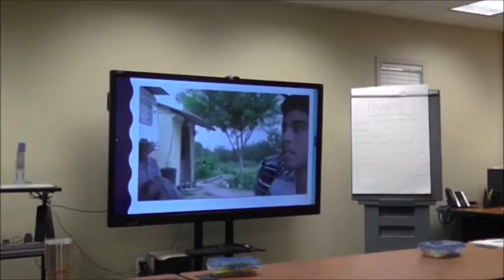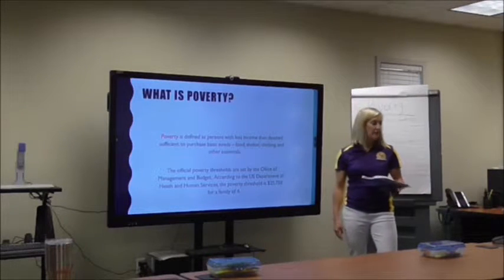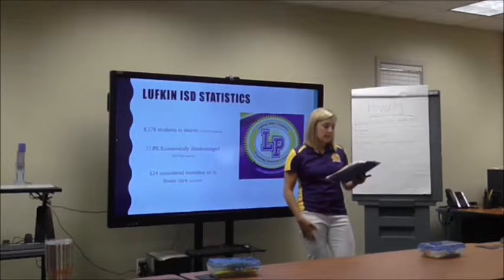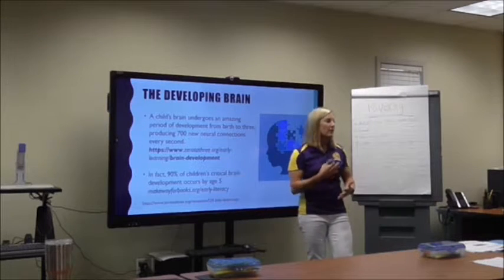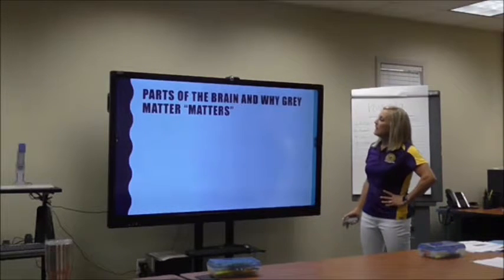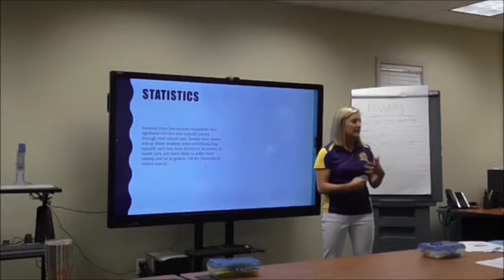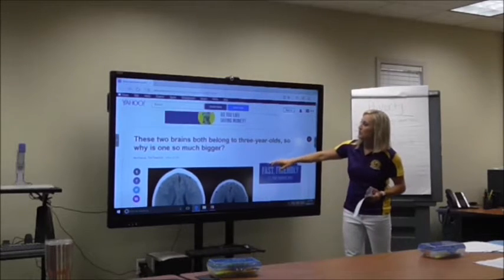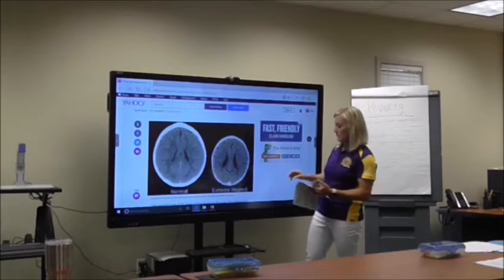Kimberly Graham - Observation 2